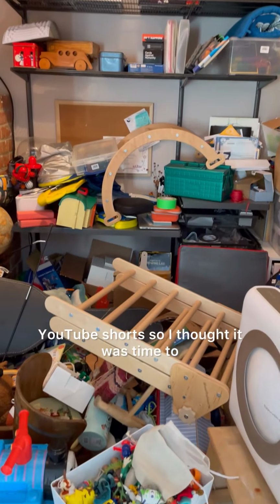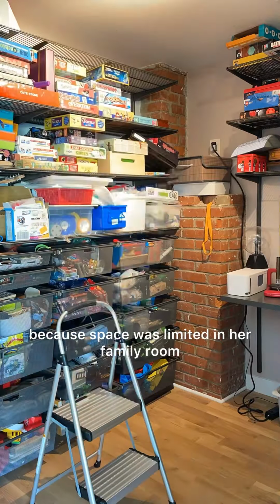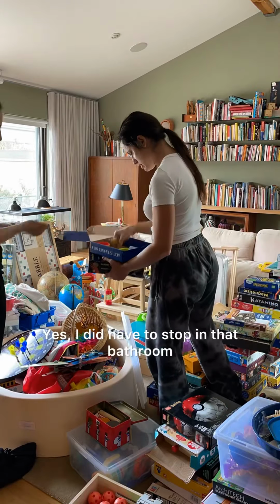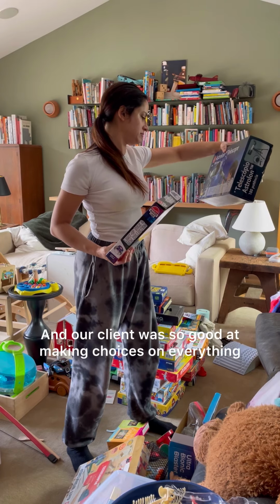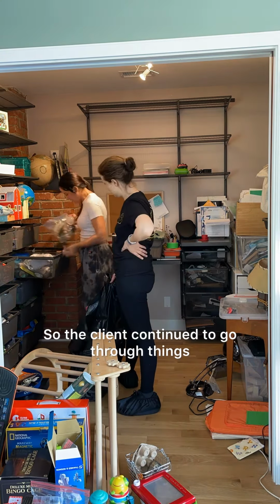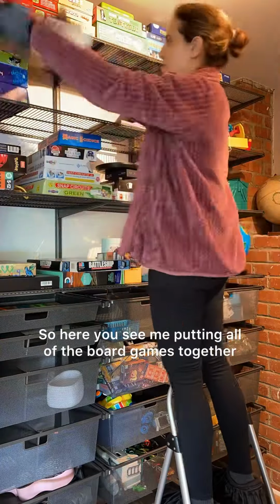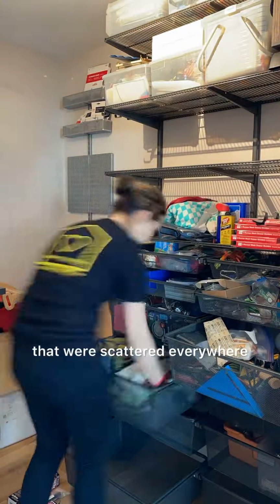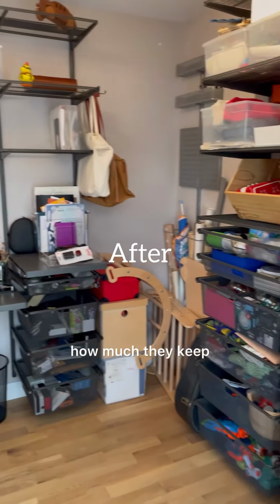TOY CLOSET DECLUTTER: EXTENDED VERSION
Declutter and organize a toy closet and home office with me! So many of you asked me to make extended versions of my YouTube Shorts, so here’s the first of what will be many! We spent $0 on product to achieve this incredible transformation.

Ready to declutter your life but don't know where to start?